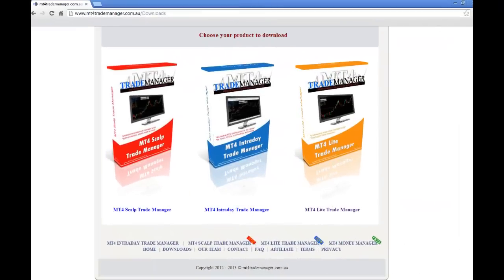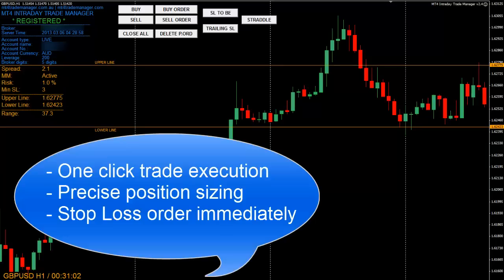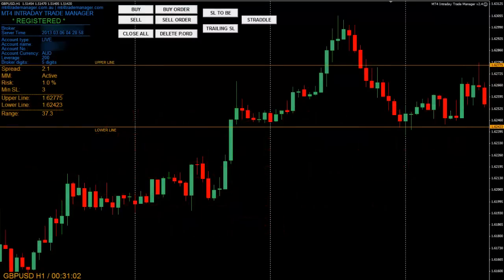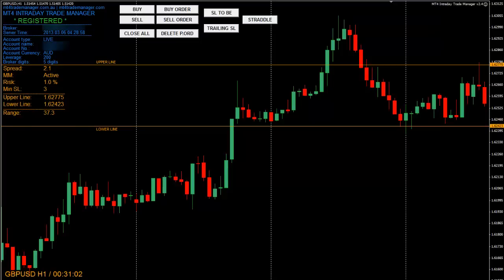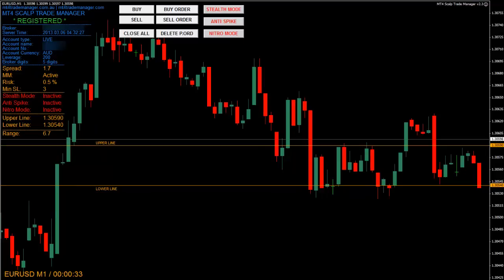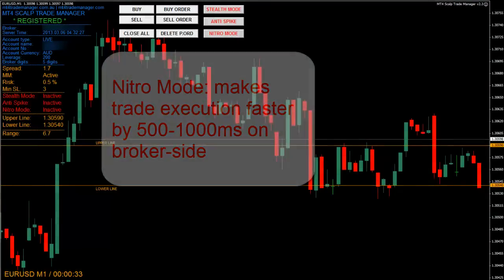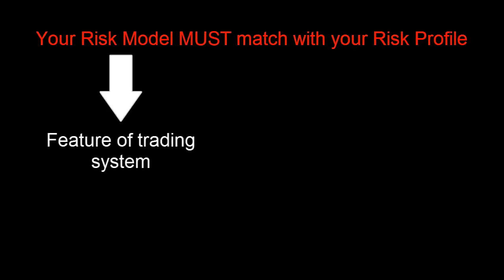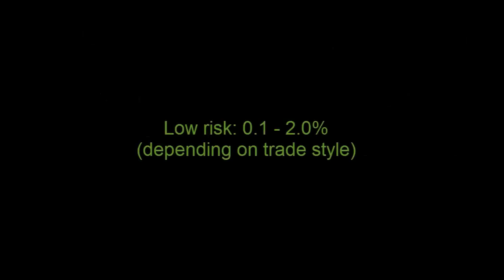My forex setup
In this short video I provide you with more information about my Forex setup. I give you answers to the most common questions, like, time frames, currency pairs, indicators, risk, etc. I use. Also, I point out why it was necessary to develop my trading scripts and why I think every trader should use some solution, like them.

As you should know by now, many brokers allow you to place your trade first WITHOUT Stop Loss and Profit Target orders. Once the trade is on the chart you have to get back to modify it and add SL and PT manually afterwards. Within this period of time (30-60 seconds) your whole account is exposed to unlimited risk. In case you have any kind of technical issue (broken internet connection, computer crash, blackout, etc...) within this period of time, you are doomed. Not to talk about newstrading, when the price spikes out 30-60 pips in such a short time. What if it goes against you and you have not placed your SL yet?
MT4 Trade Manager scripts can be the perfect solution for this: they place SL TOGETHER with the trade. It is essential for me because I take live trading seriously.

Music by Oxygen: Ocean. Support the artist and buy this track from ITunes.